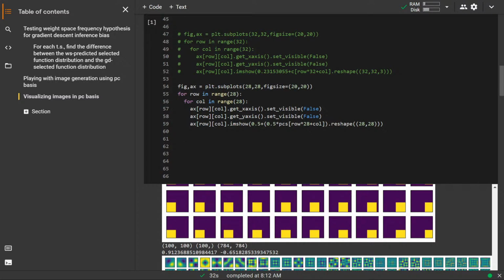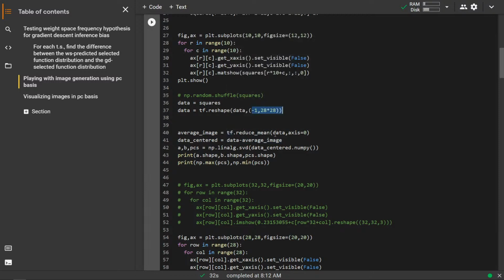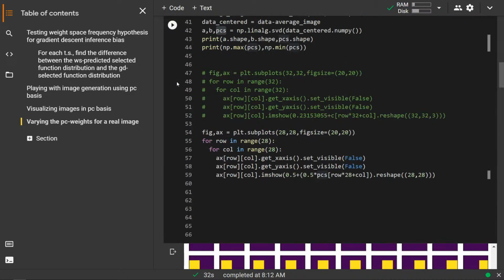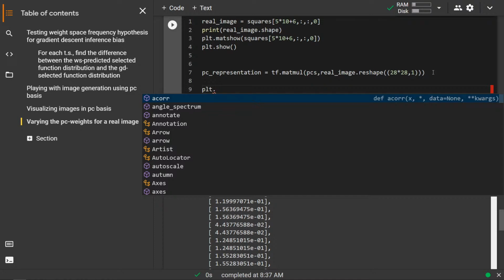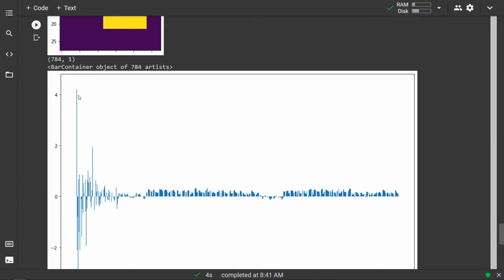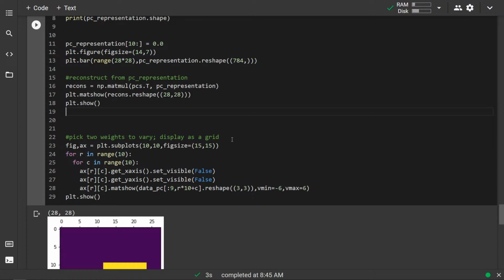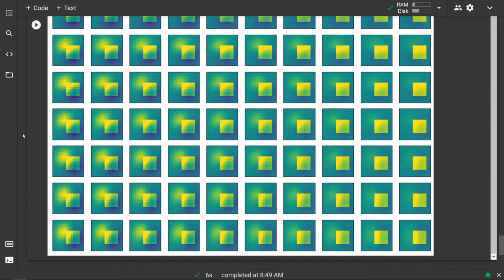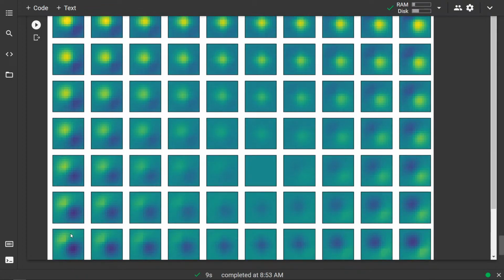playing with image generation using principal component basis